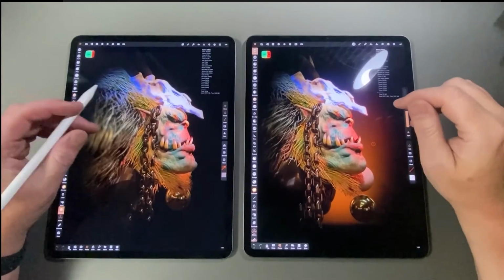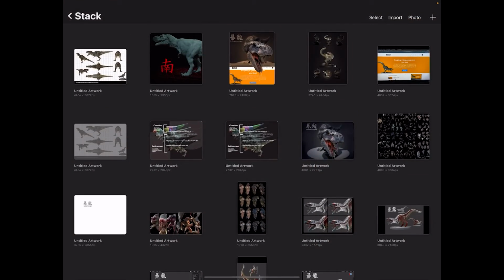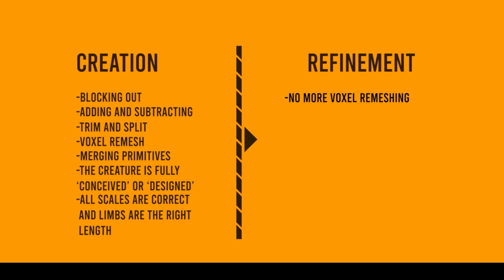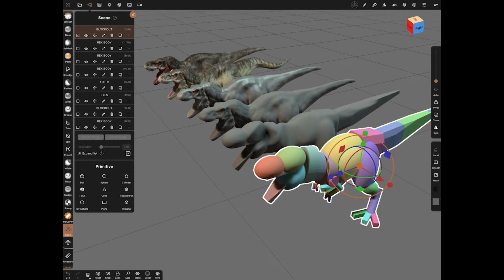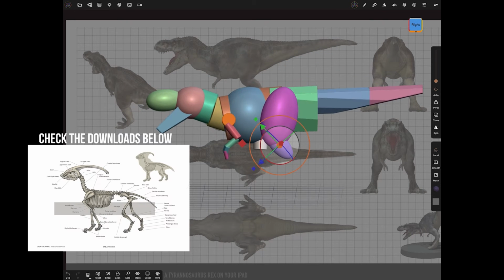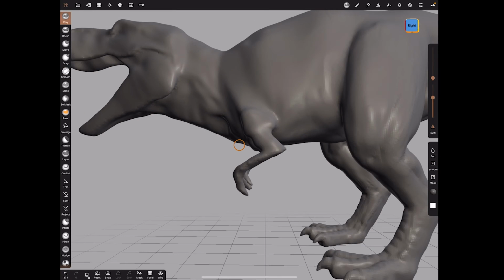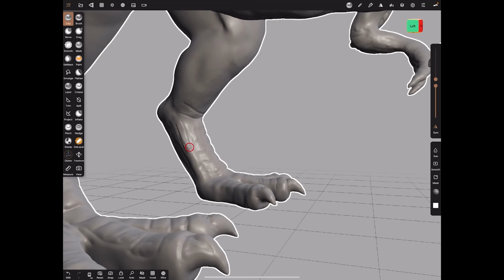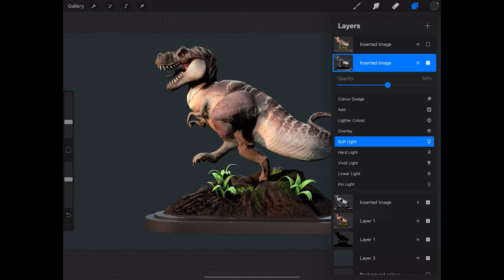Sculpt on your ipad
This video by Glen Southern came with a Nomad tutorial in issue 213 of ImagineFX.